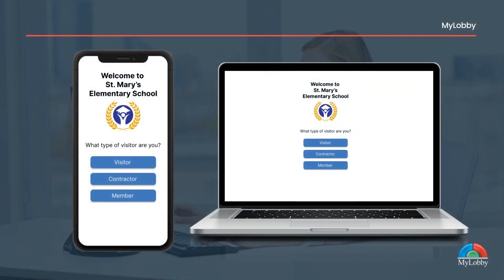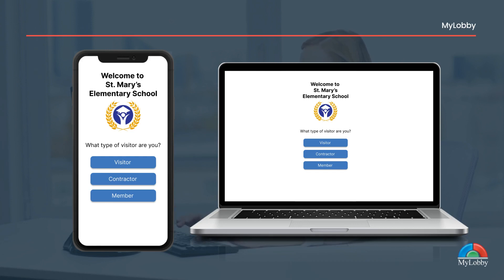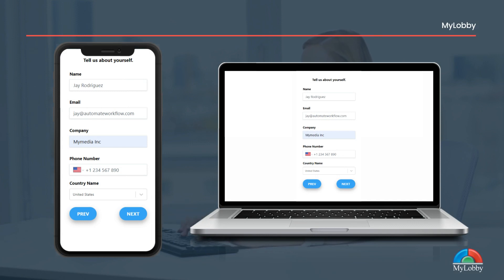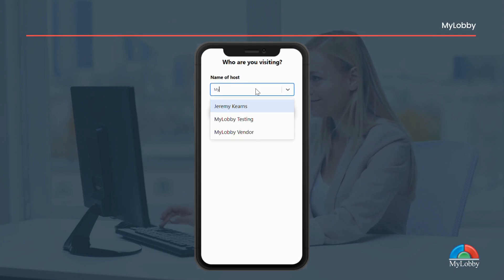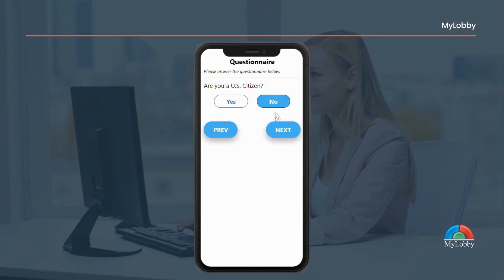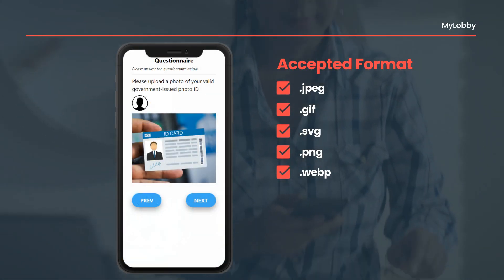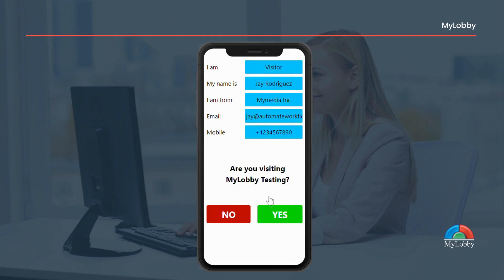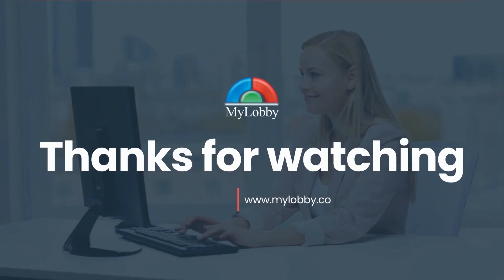Visitor Management System [Mobile and Web Pre-screening]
Visitor Management System: Pre-screening Simplified!

Unlock a hassle-free entry with our Visitor Management System. Here's a quick guide:

1. Open Link: Use your mobile or computer to open the pre-screening link provided by your host.
2. Select Type: Choose your visitor type – member, visitor, contractor, or employee.
3. Fill Details: Input your name, phone, and email. Navigate questions with the next/previous buttons.
4. Choose Host: Type your host's name, select, and proceed.
5. Answer Questions: Respond to host-specific pre-screening questions.
6. Upload Docs: If needed, upload documents in the required format.
7. Review & Confirm: Check details, and click "Yes" to confirm.
8. Get Confirmation: Receive a confirmation email with your QR and pin code.

Let’s Connect...